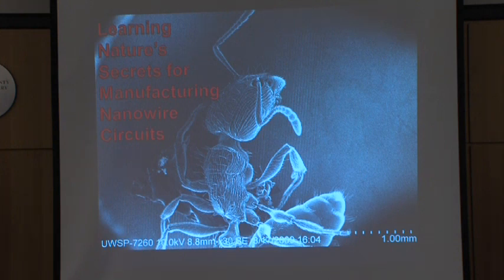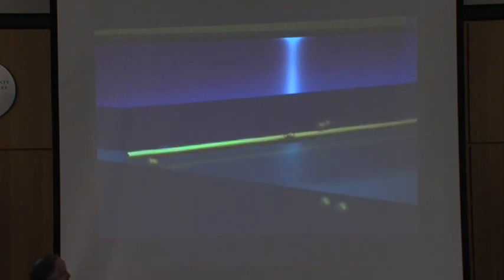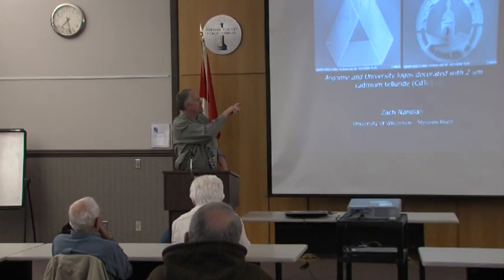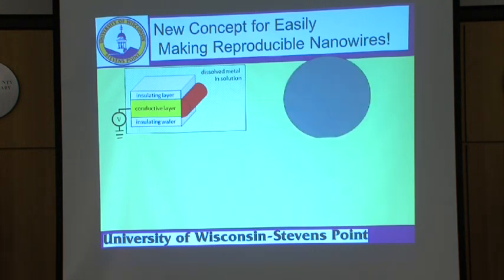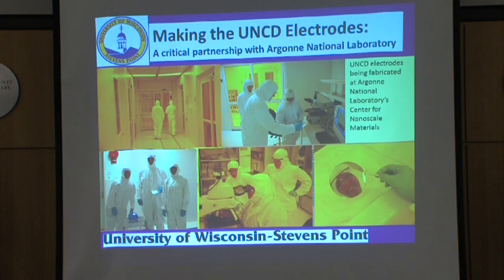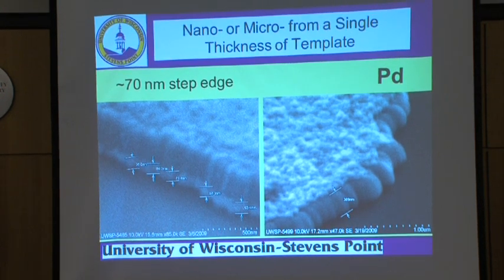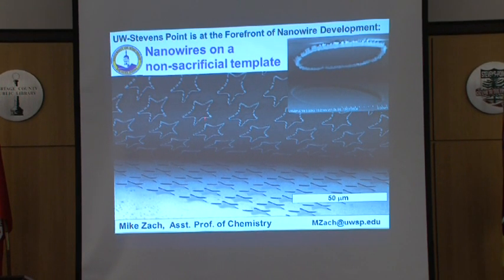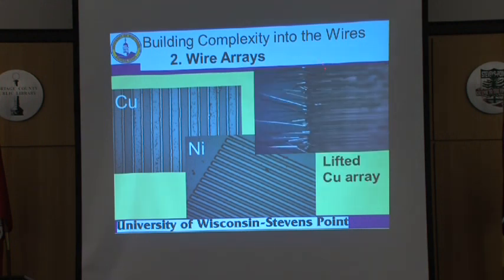Nanowires at UW-Stevens Point: High-tech, cutting-edge research in an unexpected place 2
University of Wisconsin-Stevens Point - Community Lecture Series

Mike Zach (Chemistry)

Scientific discoveries create future high-tech and high-paying jobs. Our research program is developing exciting new methods for
nanomanufacturing (unbelievably tiny manufacturing). Such research will bring new jobs to Central Wisconsin. UWSP students are leading the way to that future.